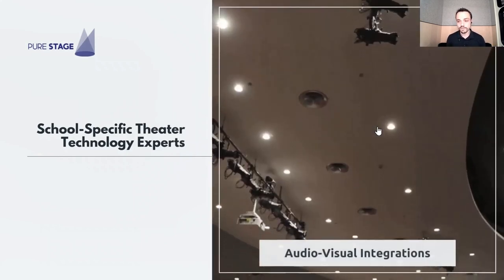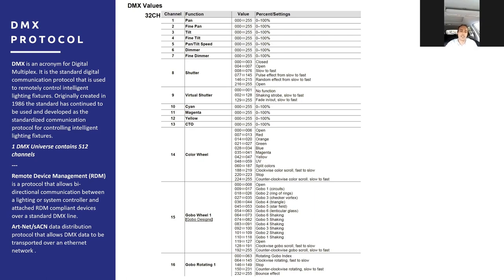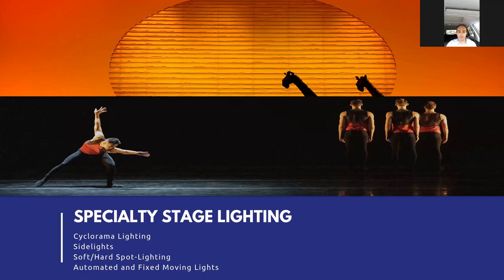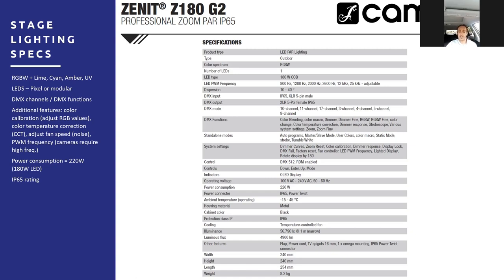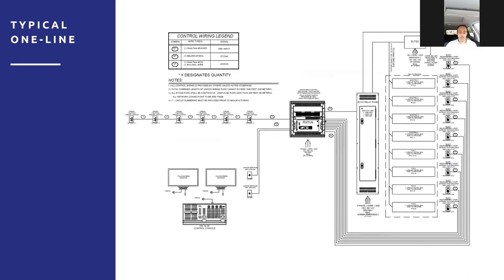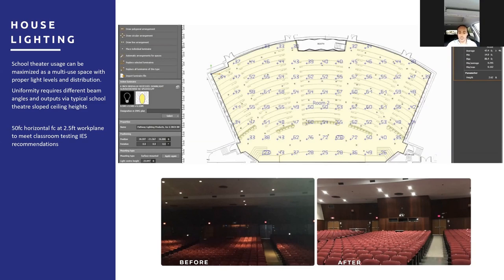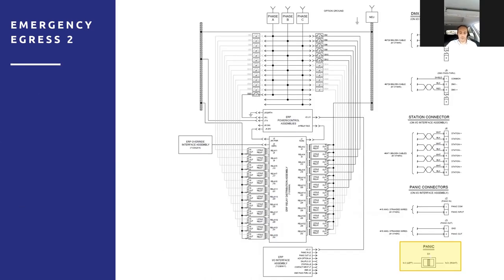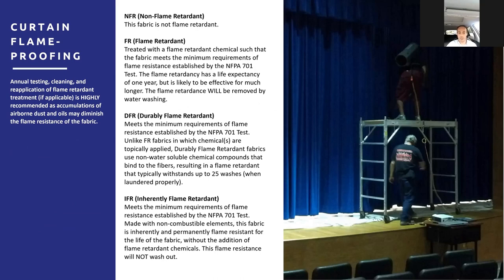Stage & Theater Lighting for Schools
Credits: 1 AIA LU CEU
Course Number - PLC2102
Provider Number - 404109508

"You have to find what sparks a light in you so that you in your own way can illuminate the world" - Oprah Winfrey

Today's educational system increasingly values STEAM (Science, Technology, Engineering, the Arts, Math) learning objectives and outcomes. Out of all spaces common to school facilities, the theater may be the best for incorporating opportunities not only in the Arts, but in technology, science, and engineering. As such, providing students access to modern theatrical systems is of critical importance to ensuring a well-rounded educational experience. In this webinar, we will dive into basic aesthetic, functional, engineering, and financial considerations when designing stage systems for schools. Topics to be discussed include, but are not limited to, (1) the different needs of elementary, middle, and high schools, (2) the minimum-required lighting & controls for an 'adequate' system to options to transform a school theater into a modern Performing Arts Center, (3) new and emerging technologies in stage lighting and controls, (4) how to maximize usage of an auditorium through house-lighting and ensuring multi-functionality, and (5) live Q+A.

Learning Objectives:

1) To understand the importance of modern theatrical systems for educational developmental outcomes in students.

2) To review the basics of stage lighting including terminology, fixture types, lighting coverage/plots, and controls options.

3) To discover how to maximize an auditorium's functionality as a rentable Performing Arts Center, classroom, and/or multi-purpose room through deliberate planning around house lighting, controls, and accent lighting.

4) To learn about new and emerging trends & technologies that may be adapted into school systems to provide budget-friendly and/or cutting-edge systems.